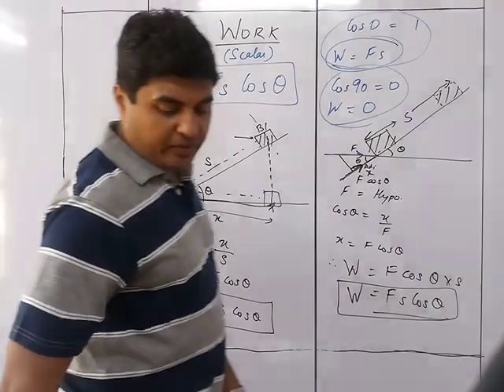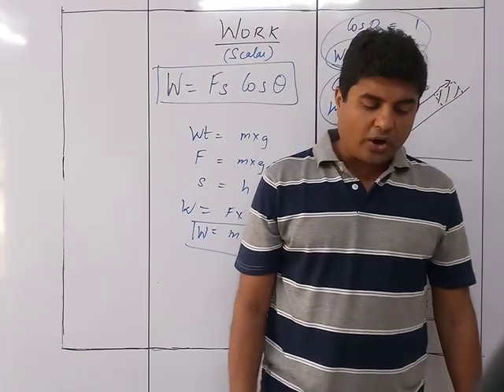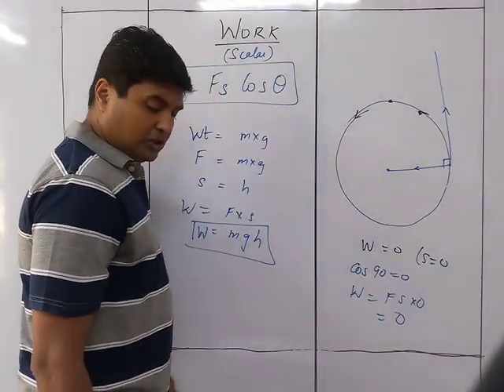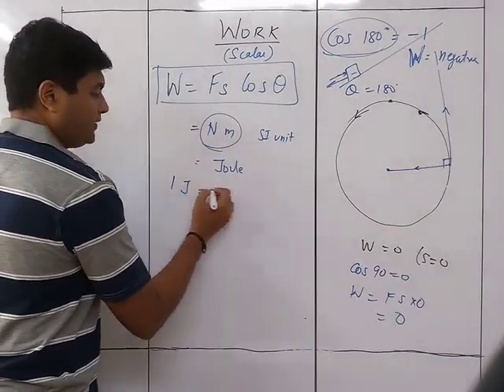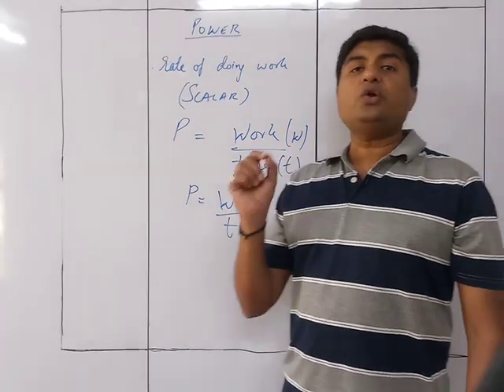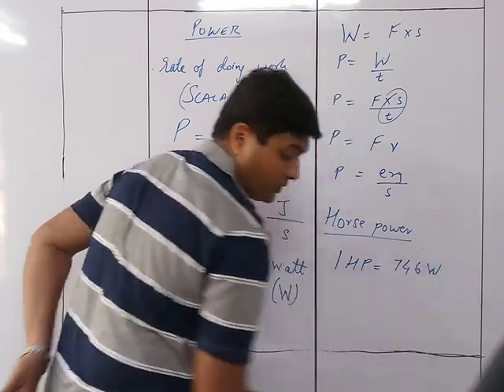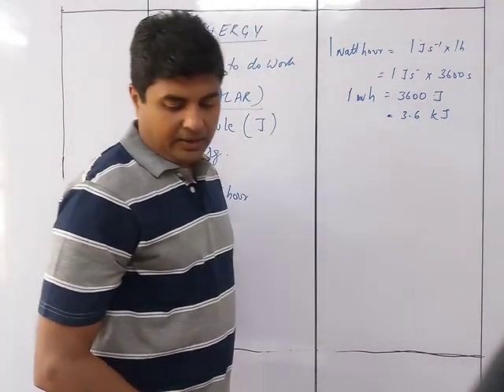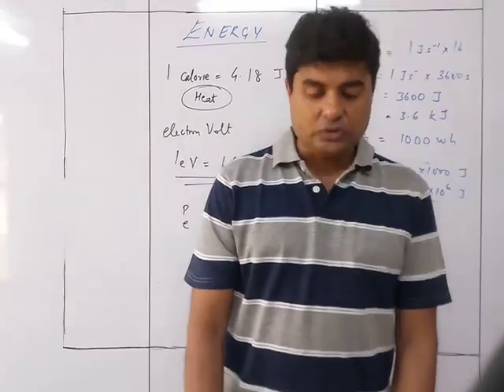Physics X Work Energy Power Part II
Physics X Work Energy Power Part II Bhavin Sir's Tutorials Source Concise Physics textbook